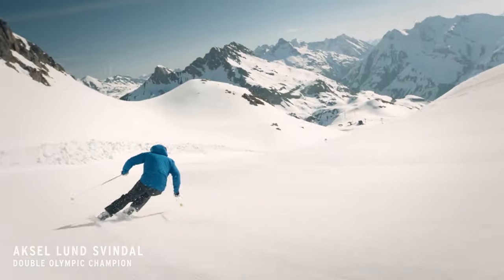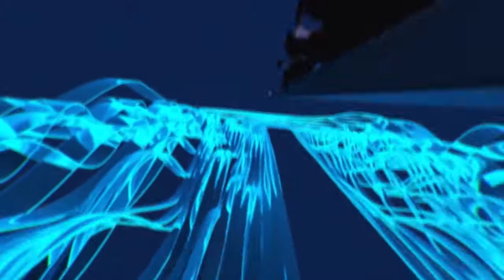EMC - Energy Management Circuit Teaser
You can trust EMC to deliver smooth skiing and exceptional edge grip, whatever the conditions. When the ski bends and vibrates, it takes the kinetic energy in the ski and transfers it into electrical energy, which is then used to absorb negative vibrations for a smoother, more stable experience.